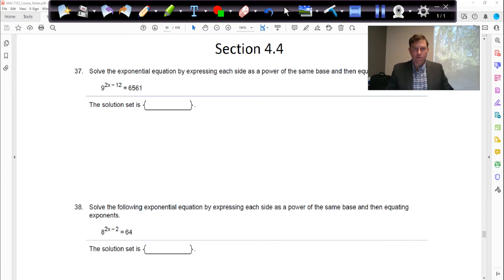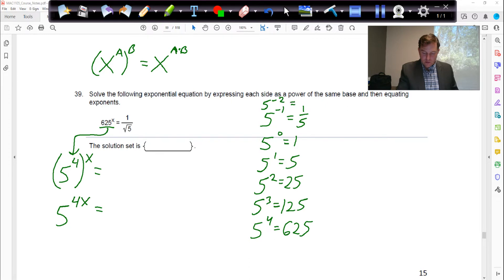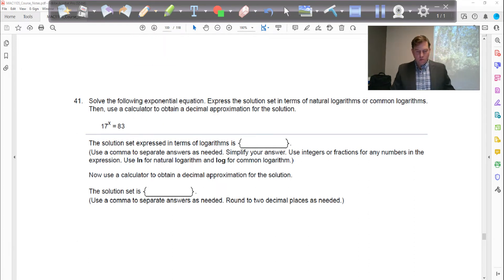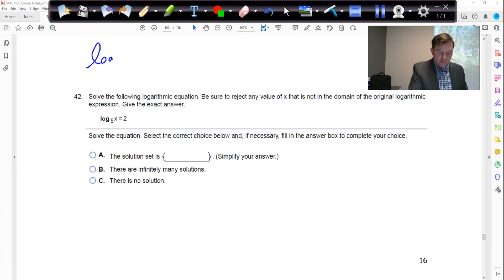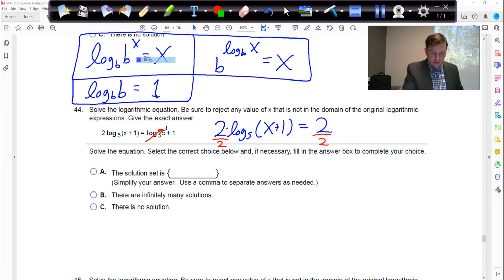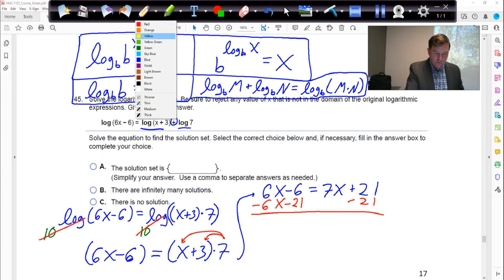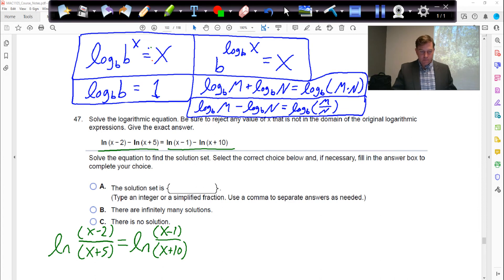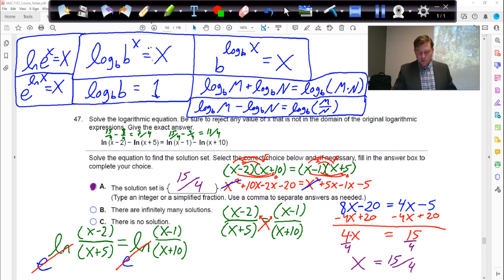Section 4.4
Solving polynomial exponents and logarithms.